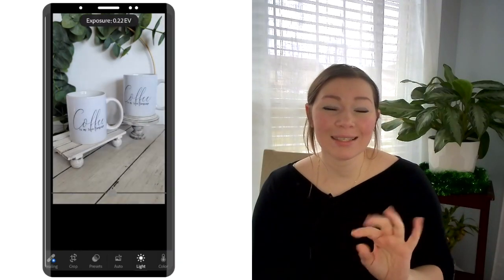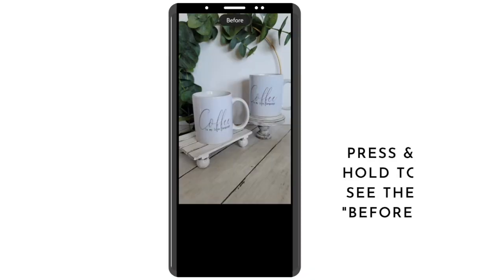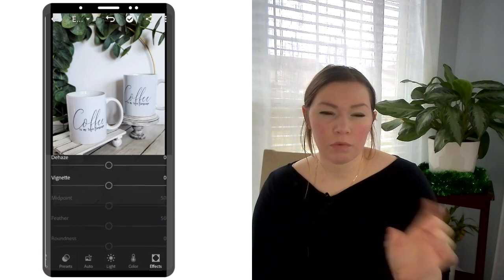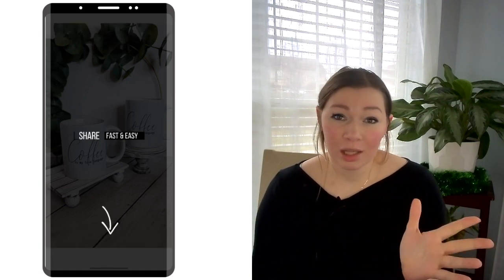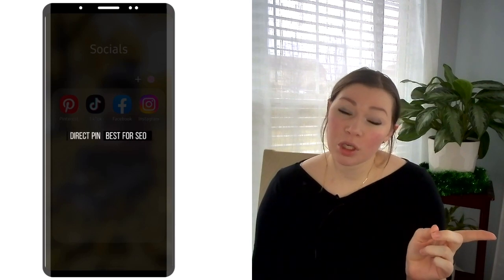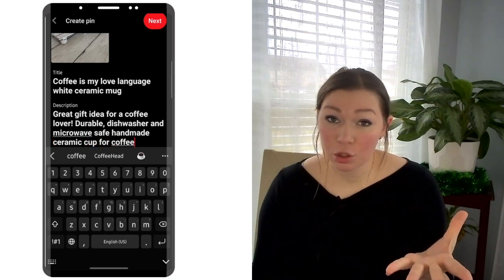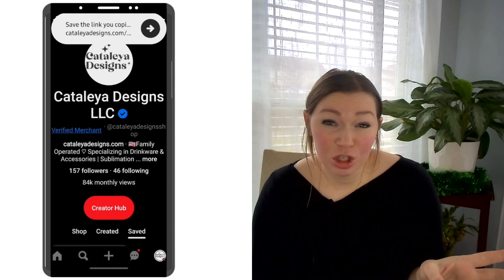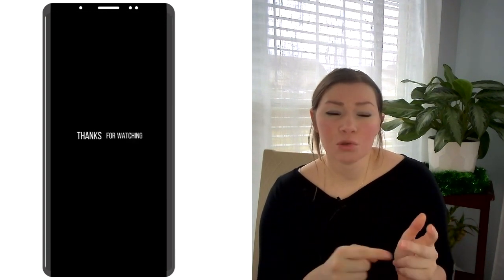How I Edit and Pin Product Pictures from Phone to Pinterest | Professional Photos Easy Free Tutorial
In this video, I share what app I use to edit my product photos and 2 simple and fast ways to Pin them straight to Pinterest from your phone.
You don't need to have fancy, paid or complicated apps to edit your product pictures, in fact, you'll see that my edits are basic and very easy.
I'll also show you how I pin my product pins directly from my phone on Pinterest.

*only my personal experiences and thoughts are represented, you may have your own spin on things which is awesome!

✰ Please Like & Follow for more tips ✰

✰ 𝐀𝐌𝐀𝐙𝐎𝐍 𝐒𝐓𝐎𝐑𝐄 ✰

✰ 𝐓𝐇𝐈𝐍𝐆𝐒 𝐈 𝐔𝐒𝐄 𝐈𝐍 𝐌𝐘 𝐒𝐌𝐀𝐋𝐋 𝐁𝐔𝐒𝐈𝐍𝐄𝐒𝐒✰

Ana